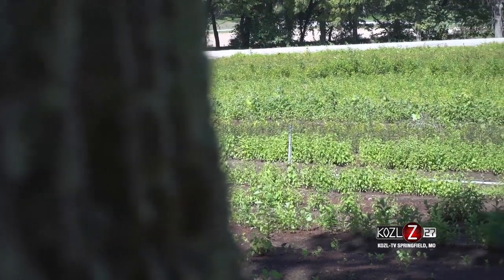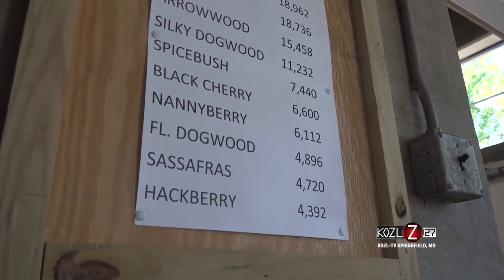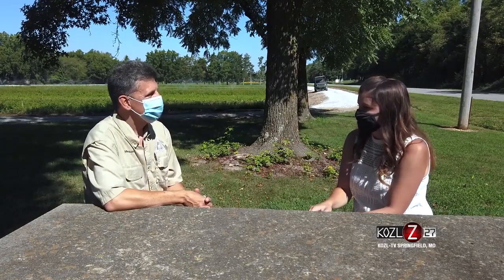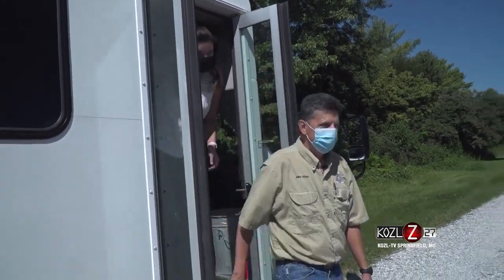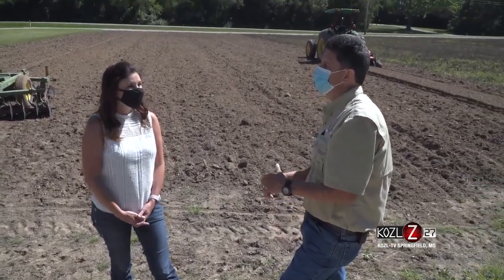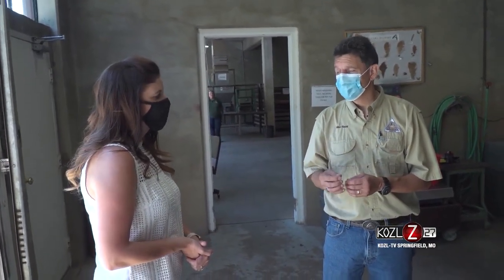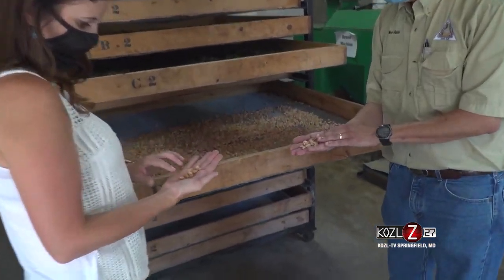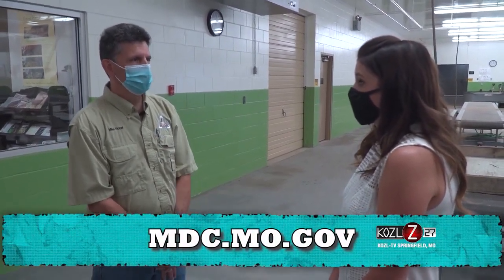George O. White State Forest Nursery - Licking, MO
Nestled in the rolling hills of North Central Texas County sits the Missouri Department of Conservation's George O. White State Forest Nursery. We toured the grounds to learn how it all takes shape.